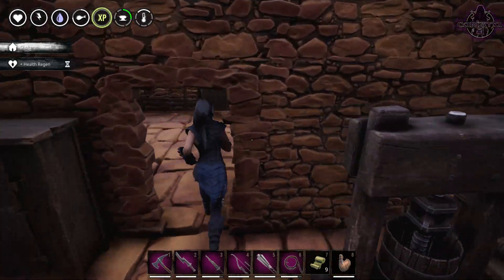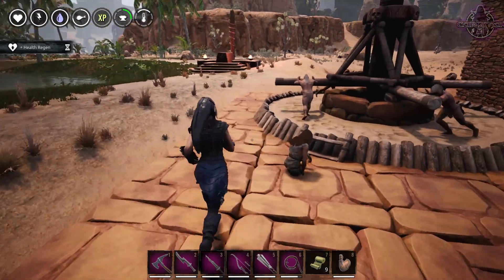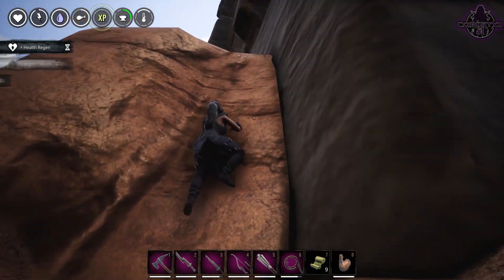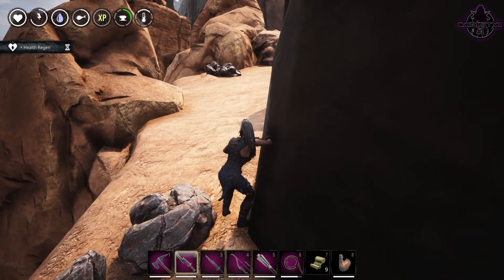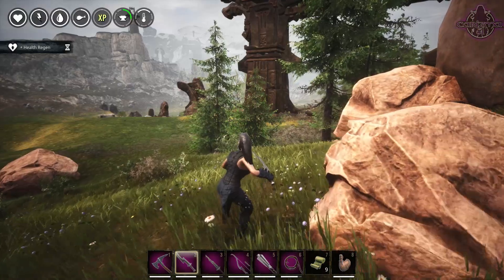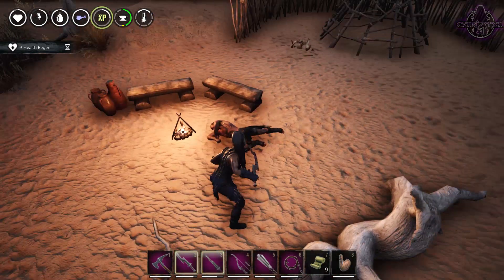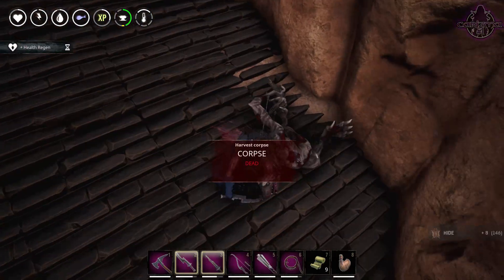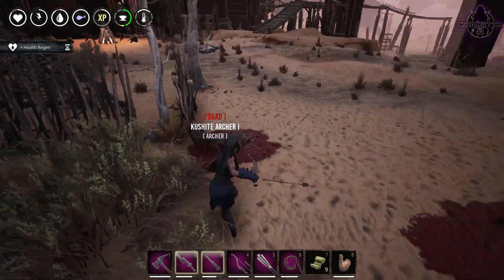Conan Exiles - Hops Map location, The Den and a Named Dancer - #56